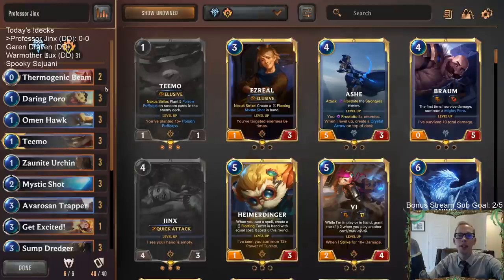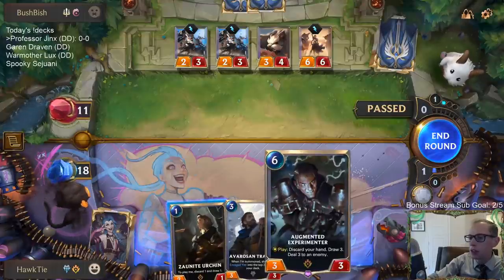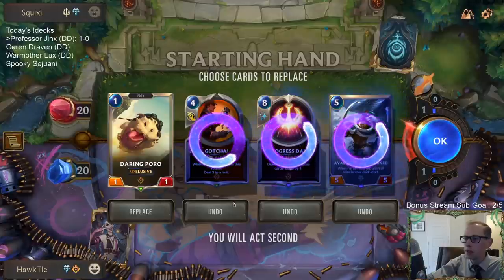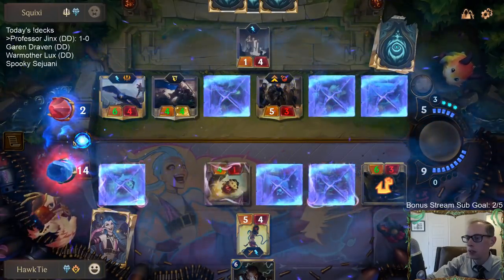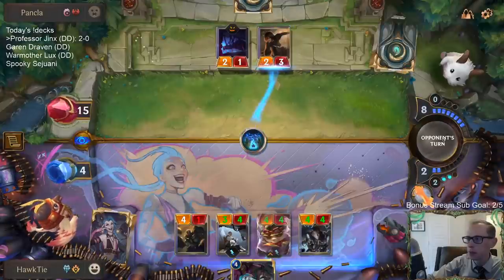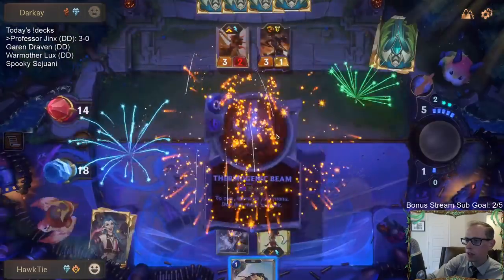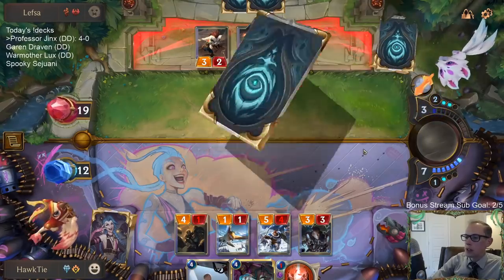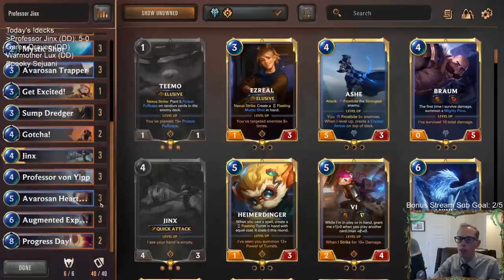Professor Jinx: Professor Von Yipp's time to shine! l Legends of Runeterra LoR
Legends of Runeterra Meme deck: Professor Jinx
Code:
CEBAQAIEBAGRIFZGFAWTIAYBAELCSMACAIAQIGZRAEBAIBQBAEAQIJY
Champions: Teemo, Jinx

Stream Schedule (Eastern time):
Mon/Wed/Fri/Sun @ 11am
Tue/Thur/Sat @ 4pm